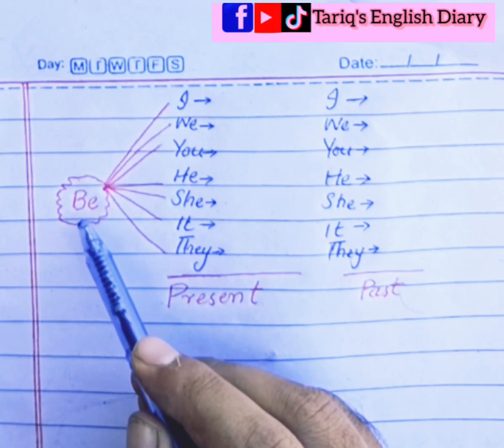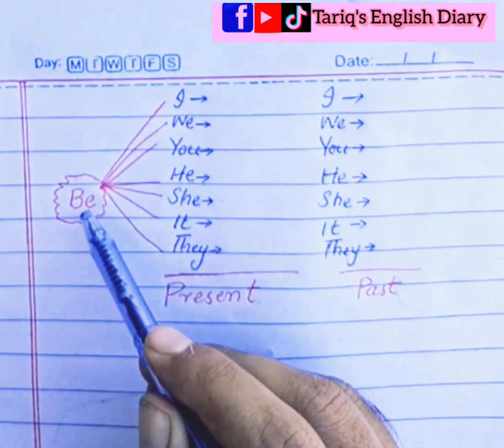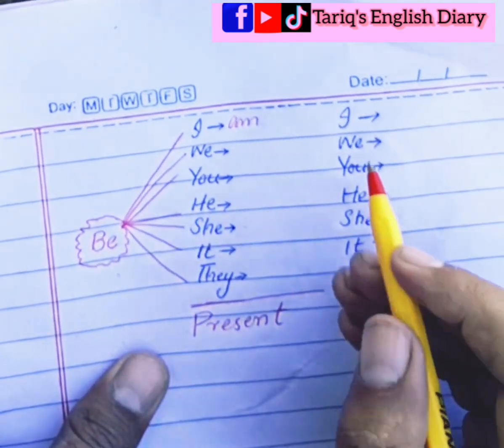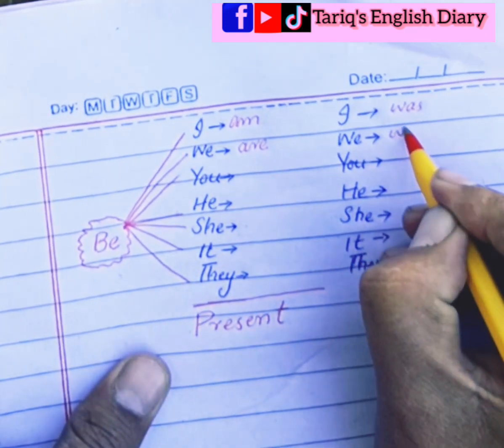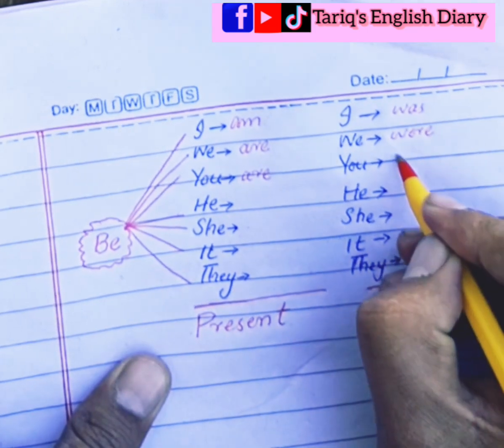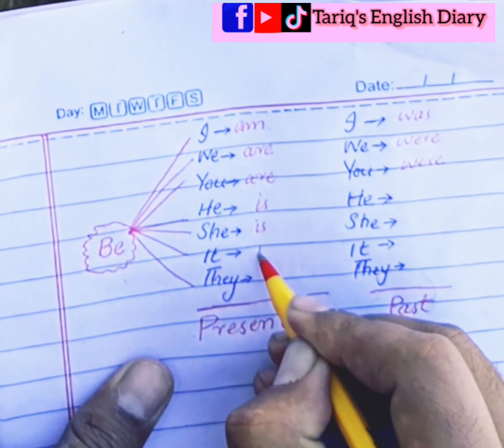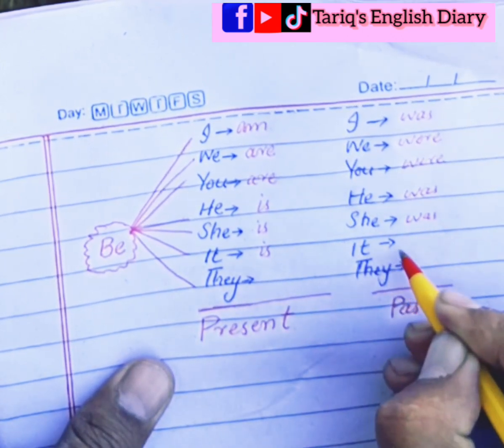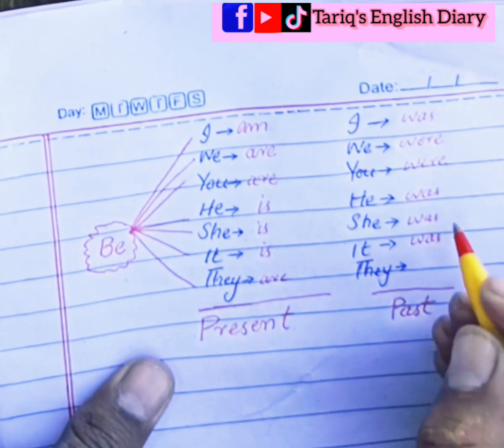Complete lecture on Be-Verb| What's a Be-verb? Forms of Be Verb| Uses of Be-Verb| Presen/Past Tense